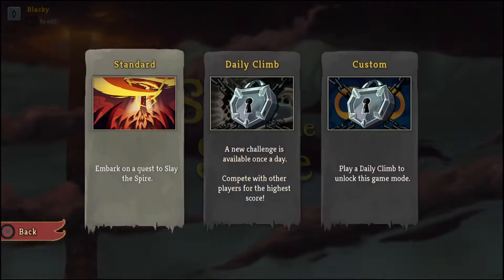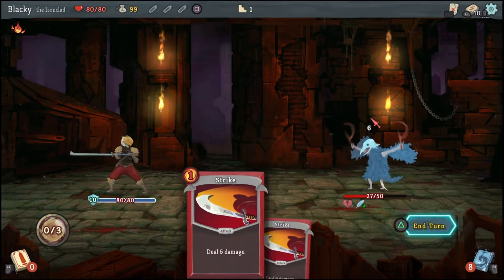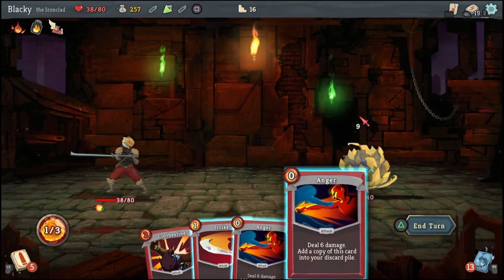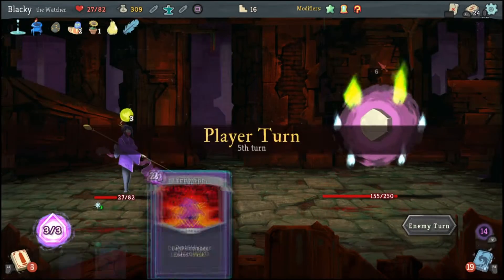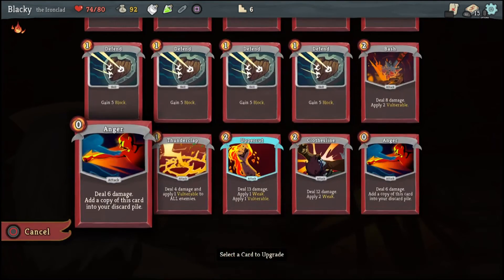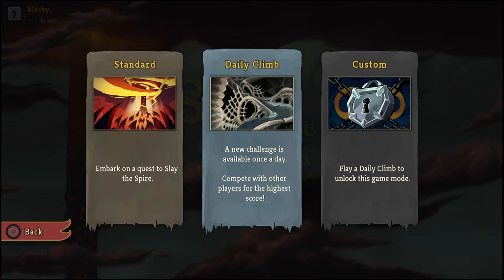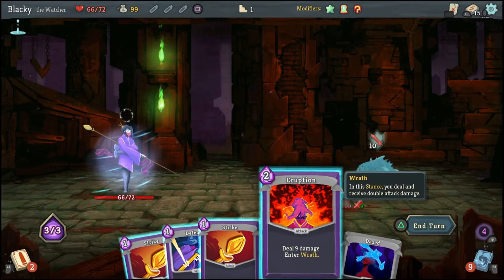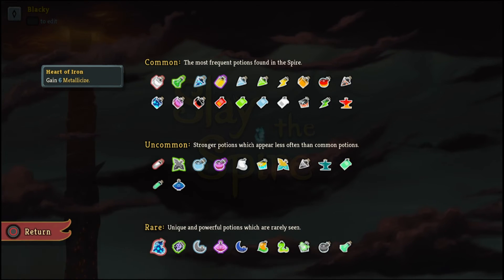Slay The Spire HONEST Review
Or!